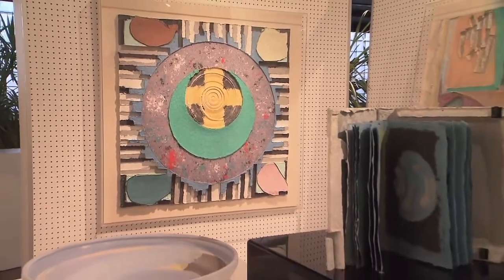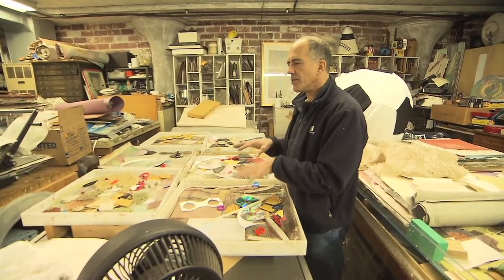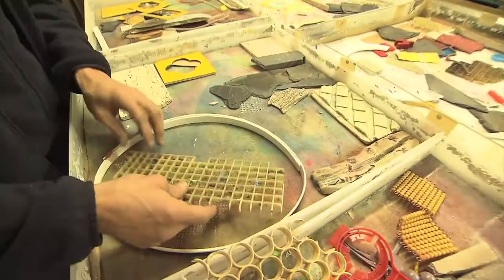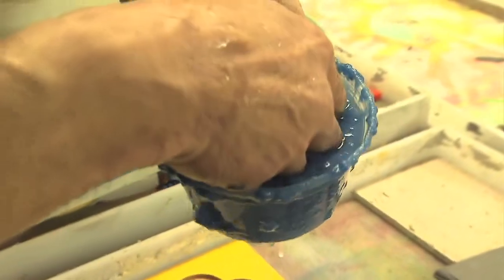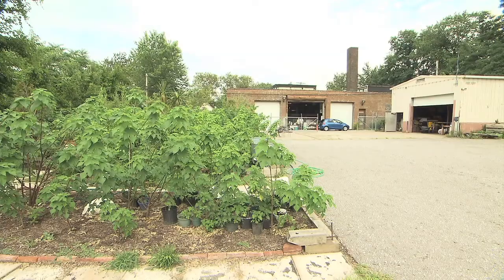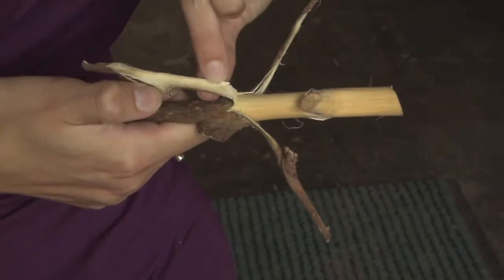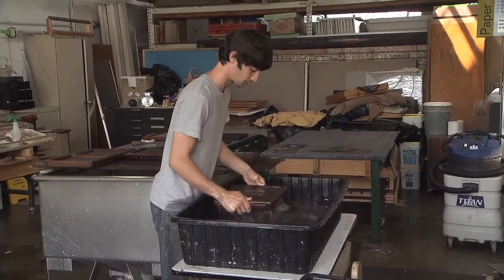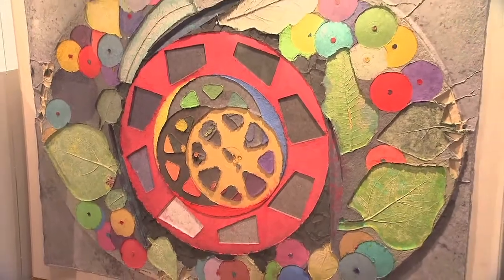Paper Artist Tom Balbo Shares Techniques to Youth